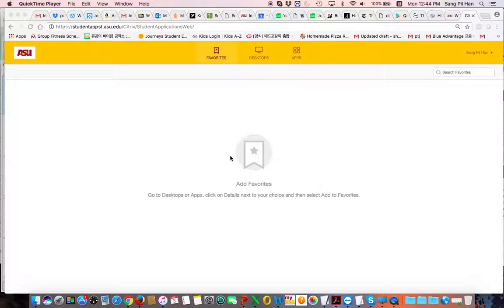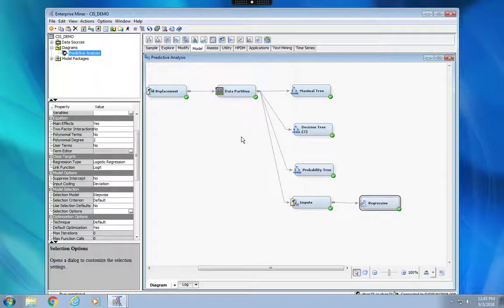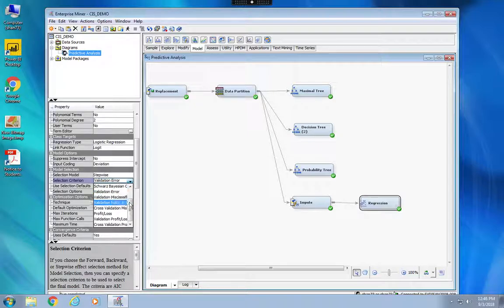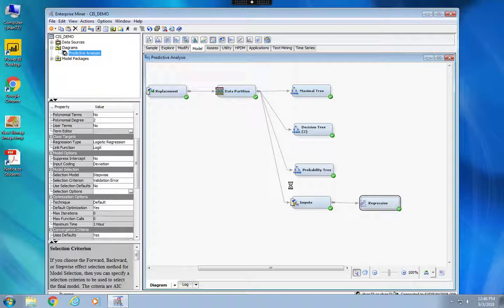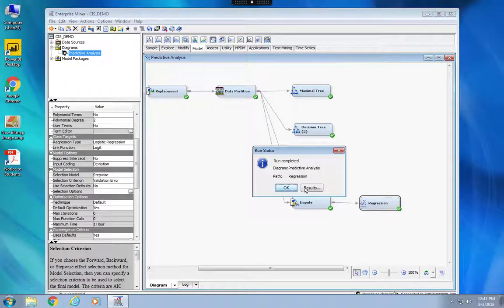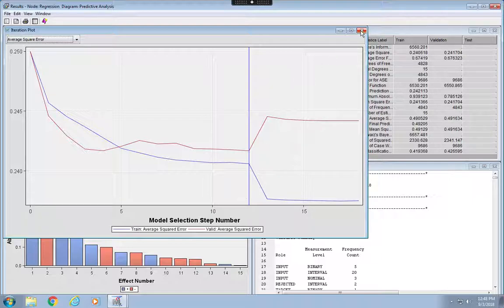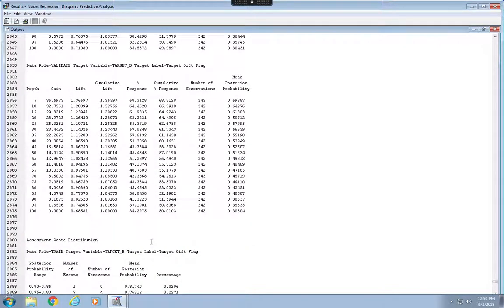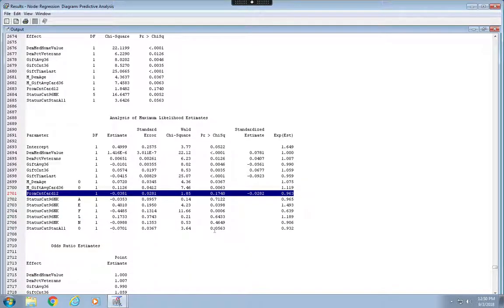Video 15 Best Sequence Model